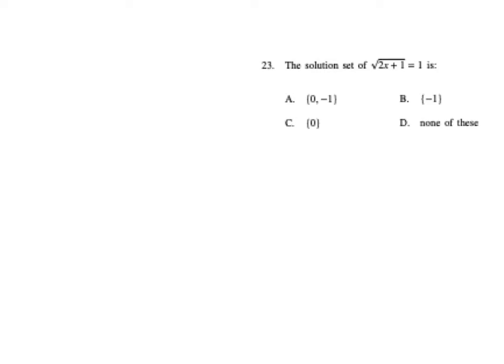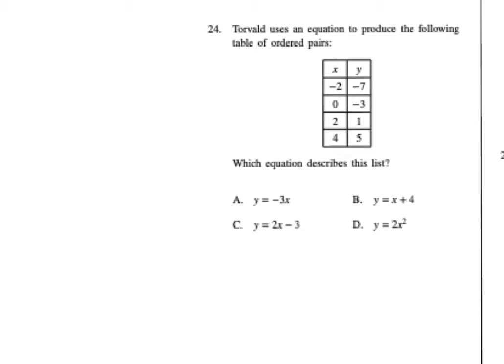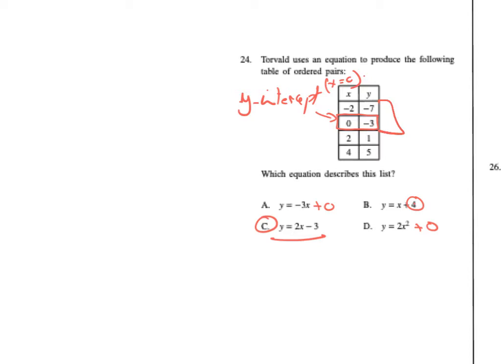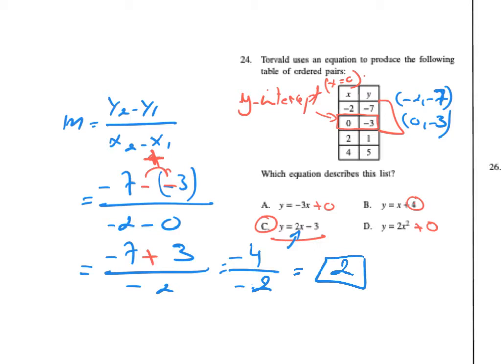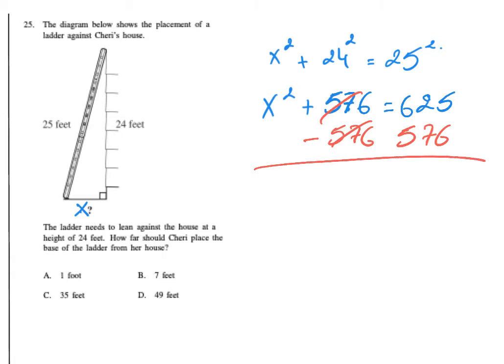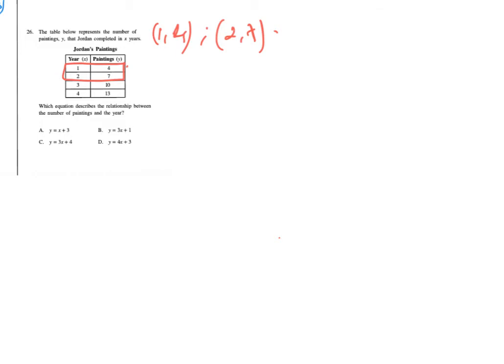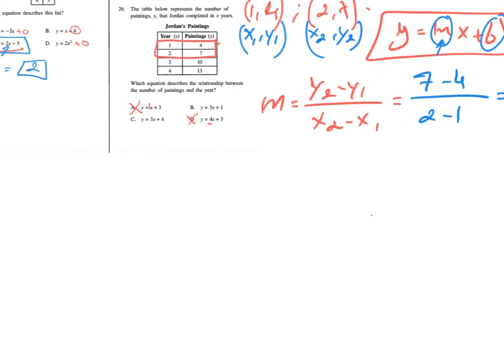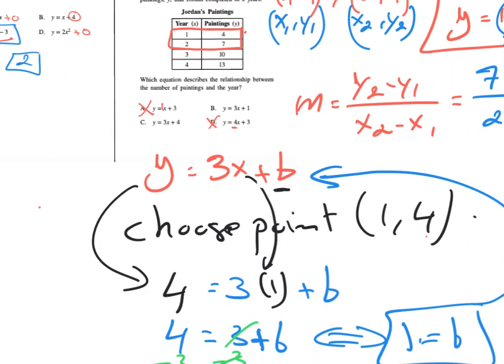Practice TASCHSE exam #5